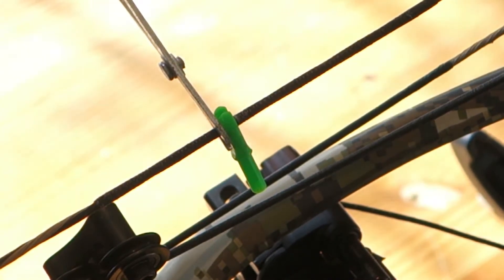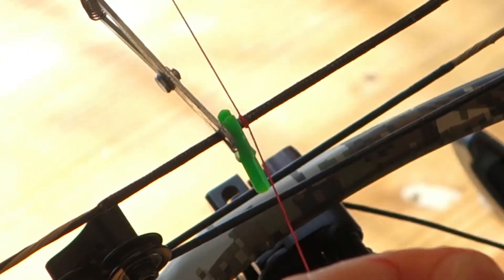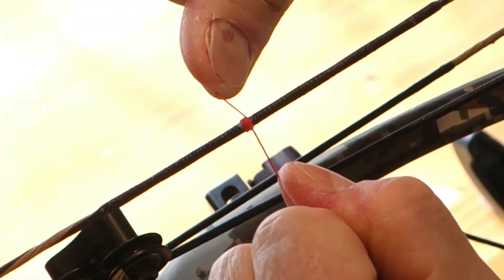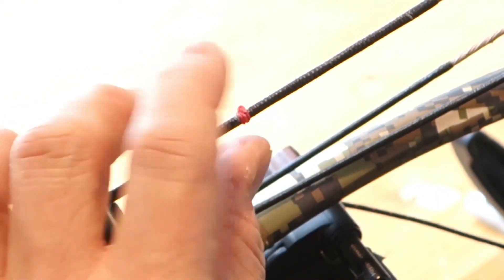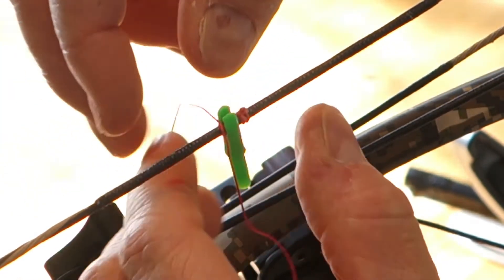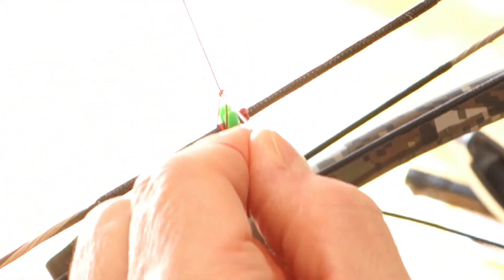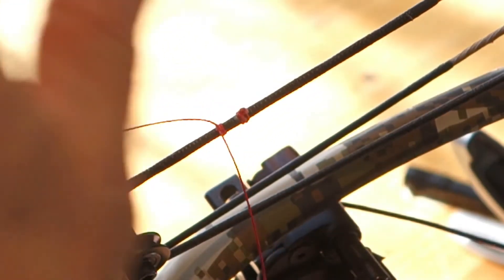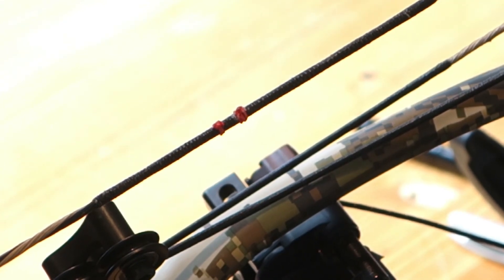Nock sets! Setting the Hoyt REDWRX up!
Follow along as I set up the New Hoyt Carbon RX-1 Ultra from start to finish!  This video I cover nock sets.